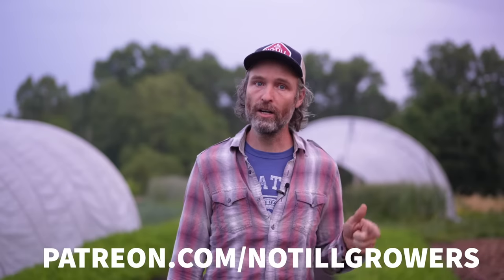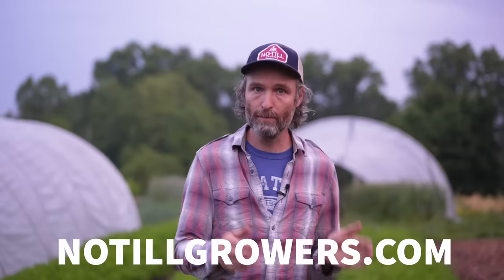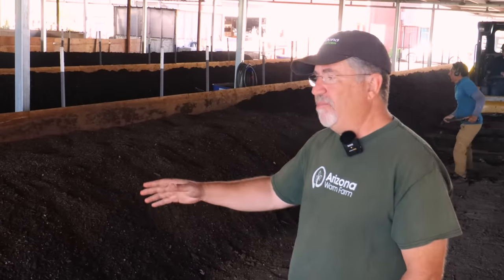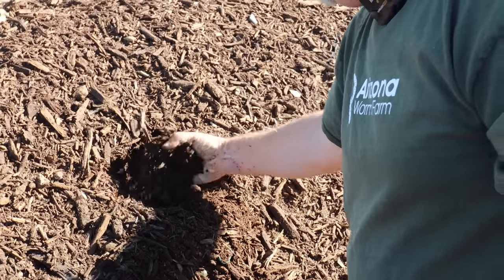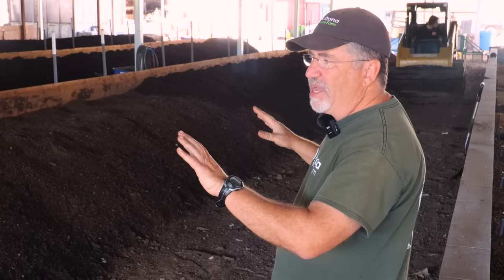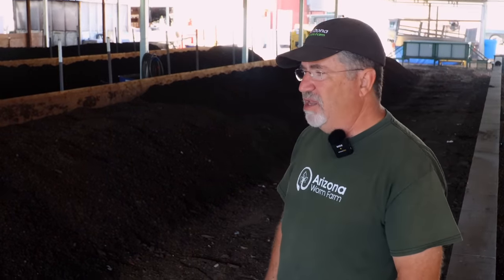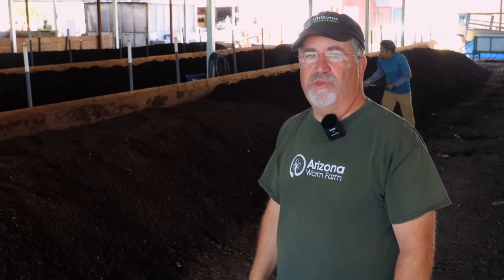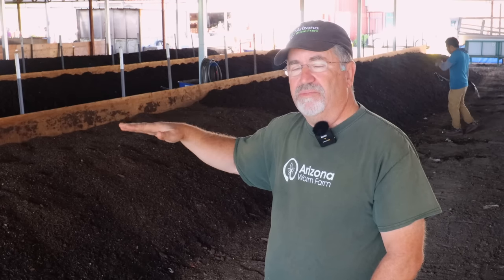Vermicompost and Worm Breeding at Any Scale || Arizona Worm Farm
If you've been curious about how a good, biologically active vermicompost compost is made, Zach Books guides us through the operation at Arizona Worm Farm in Phoenix, AZ. Excellent video that talks about not just how to make compost and raised bed mix on scale, but some of the basic necessities for starting one's own vermicompost operation as well as the economics and details behind worm breeding.

It answers questions about how much does it cost to start a worm farm, how much does worm compost cost to produce, and how much does vermicompost cost to sell. It answers what a basic vermicompost set up looks like and the initial investment. And more!

This video was made possible in part through a grant from Southern SARE.

This material is based upon work that is supported by the National Institute of Food and Agriculture, U.S. Department of Agriculture, under award number 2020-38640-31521 through the Southern Sustainable Agriculture Research and Education program under project number LS21-348. USDA is an equal opportunity employer and service provider.” The goal with this grant is to provide context and technical detail for the four principles of soil health.